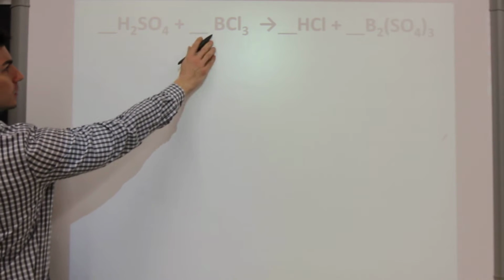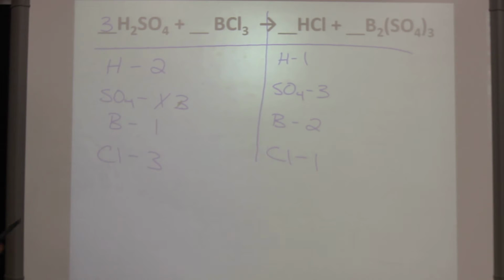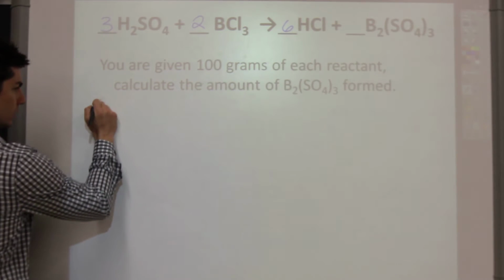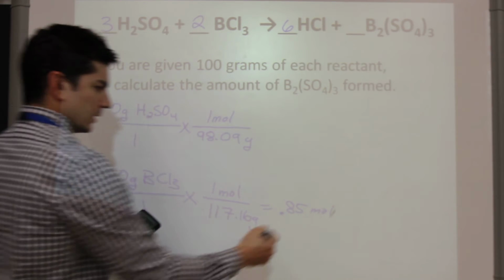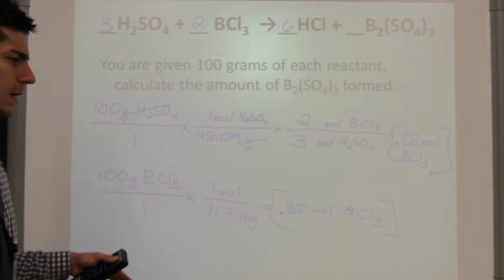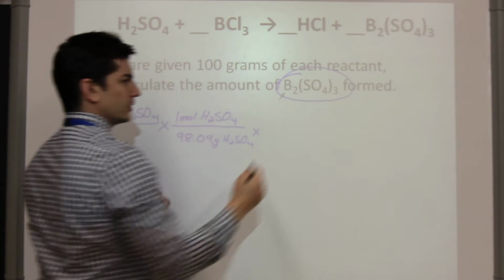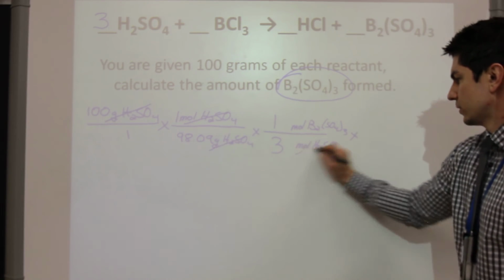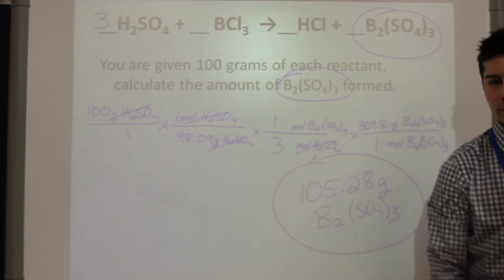How to Determine Amount of Product from Limiting Reagents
OMS (Ohh My Science) I'm in the video.  Enjoy!